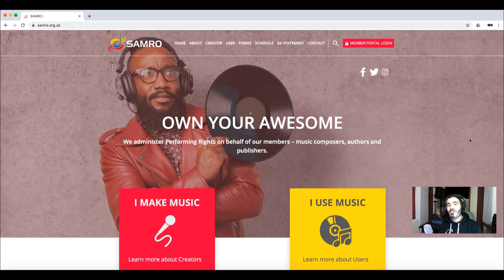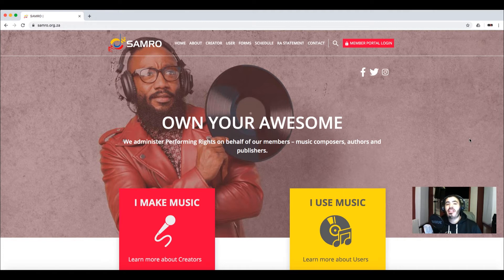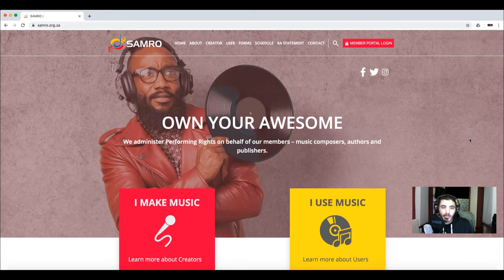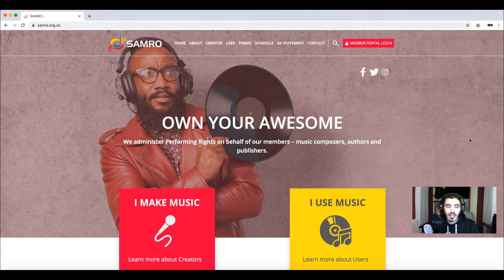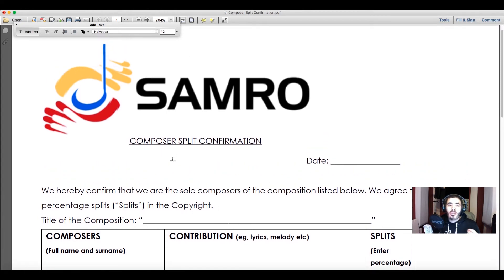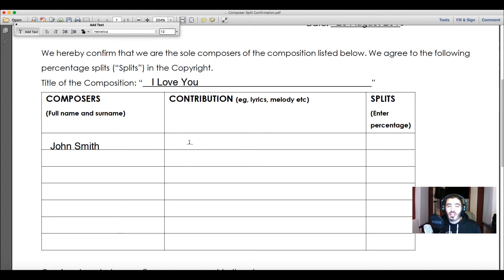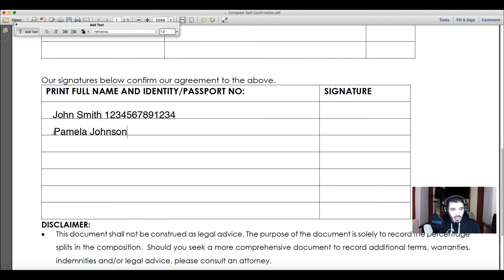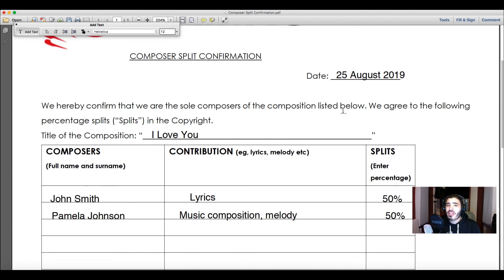HOW TO COMPLETE THE SAMRO COMPOSER SPLIT CONFIRMATION FORM - STUDIO TALK 40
In this Studio Talk episode, I show you how to complete or fill in the SAMRO Composer Split Confirmation Form/Document.

In June 2019, SAMRO created a Composer Split Confirmation document to reduce the amount of disputes over royalty splits.

Here is the email that was sent from Karabo Senna General Manager: Rights Holder Services :

Dear Member,

Re: Composer Split Confirmation

We trust that this email finds you well.

We are pleased to inform you that SAMRO has created a composer split confirmation document in order to minimise/reduce the number of disputes that we currently receive. The aim of the document is for composers/authors to specify their contributions and percentage splits in the copyright as soon as the work is complete. This document can accompany your SAMRO notification (optional) as proof of the agreed splits to avoid or assist with later disputes, however, this document should not be viewed as a notification as you will still need to complete a notification form.
Kindly click on the below link to access the document or contact our customer services team via email for a copy of the document via

Kindly note however, the document must not be construed as legal advice as the purpose of the document is solely to record the percentage splits in the composition. Kindly consult an attorney should you seek a more comprehensive document that include terms, warranties, indemnities, and/or legal advice, etc.

We trust that the above is in order.

Kind Regards,

Karabo Senna
General Manager: Rights Holder Services